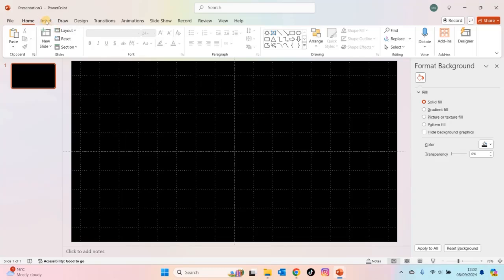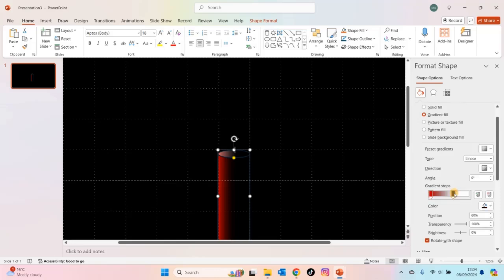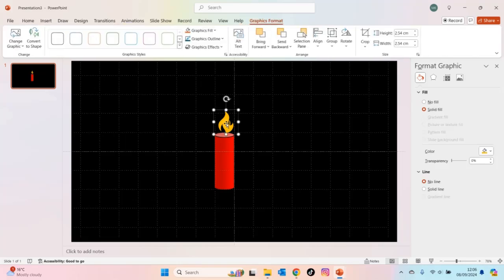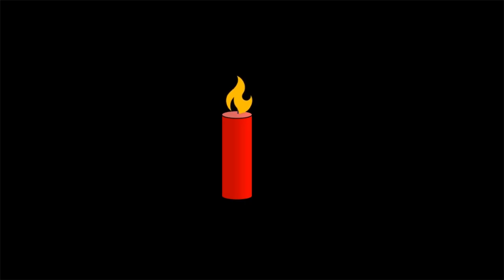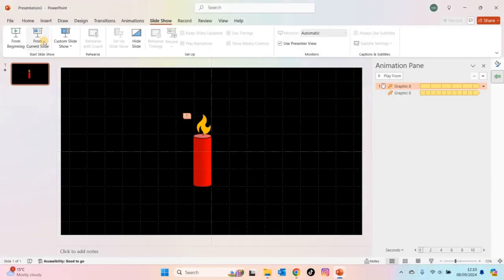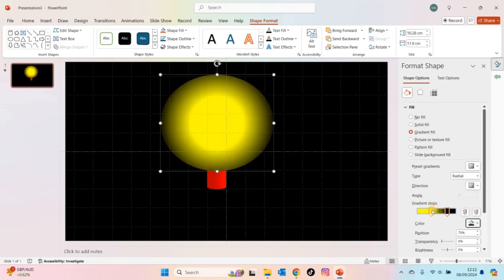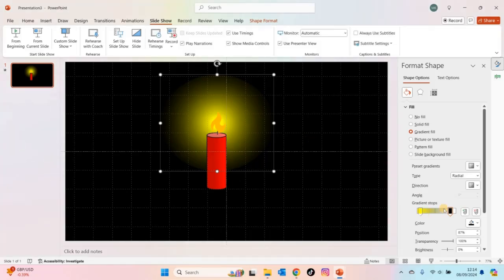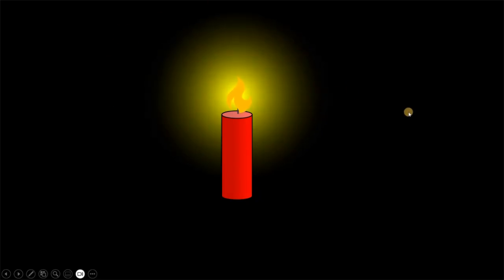PowerPoint Animation : How to create an animated flickering candle using Powerpoint.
In this video, I demonstrate how to create an animated flickering candle using Powerpoint animation and basic shapes.

Resources and downloadable files are available in the full Udemy course.